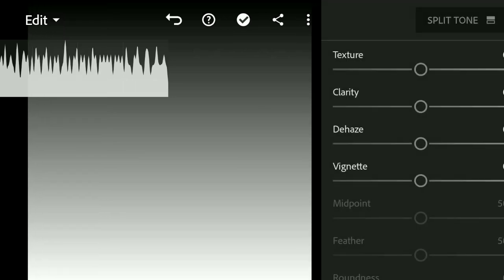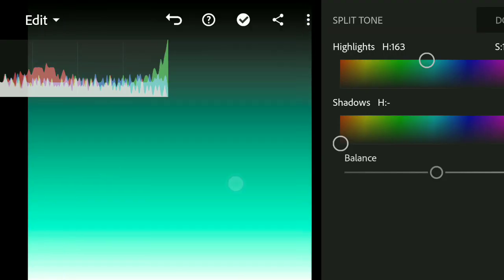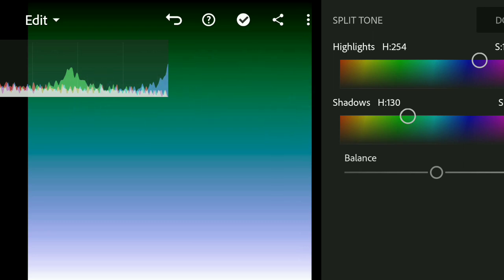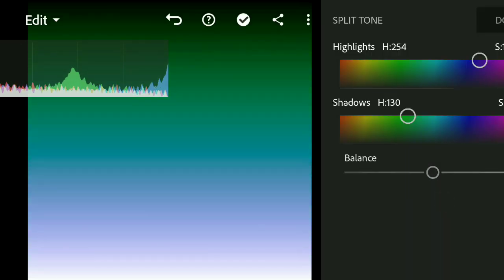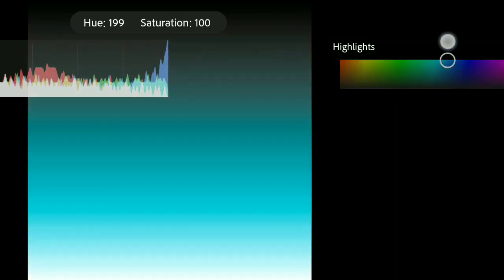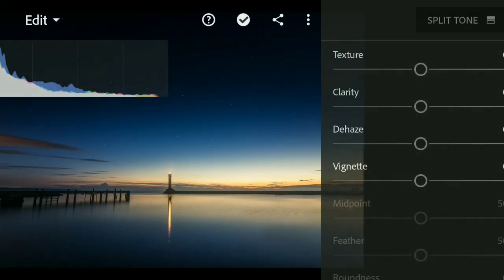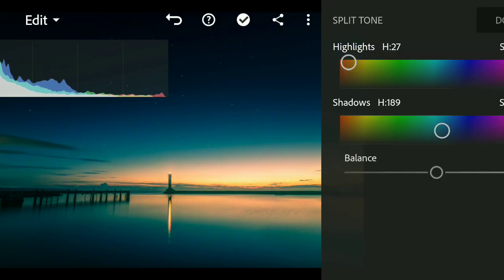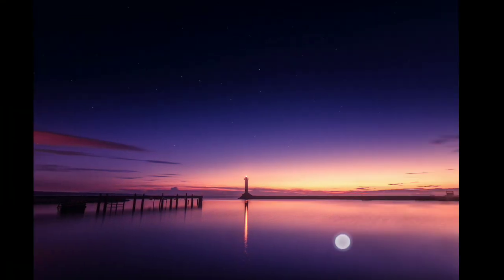Split Toning in 5 Minutes! | Split Toning Explained With Example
If you wonder how some photos look so magnificent in colors and you are struggling to achieve that, then make no more worries because in this video I've explained the very basics and logic of workings of SPLIT TONING in minutes.

Once you know the trick, you can make any of your images (From creative shots to selfies, from landscapes to portraits) a magic spell!

So just listen to the first part carefully and VOILA! You're done. Prepare Yourself For a bunch of Applause from your peers!